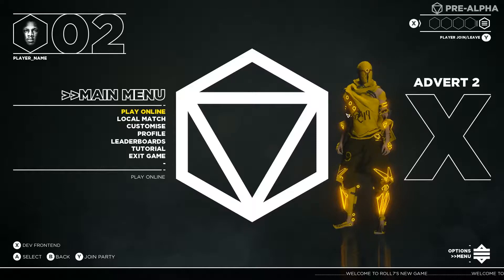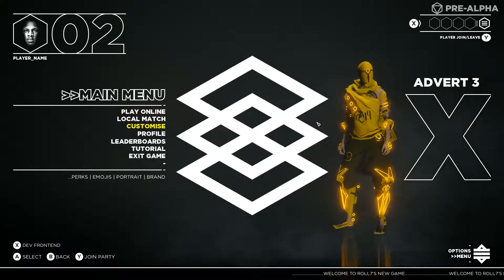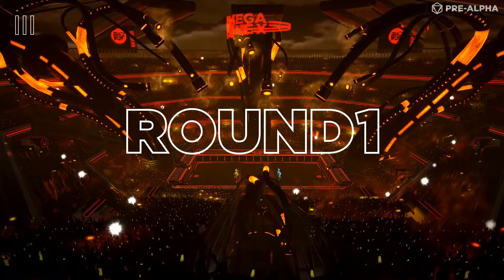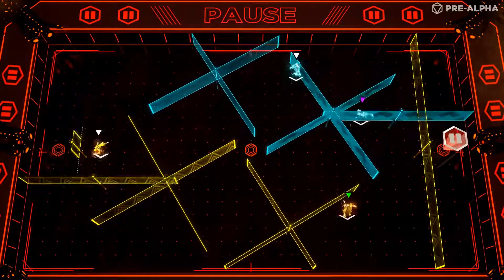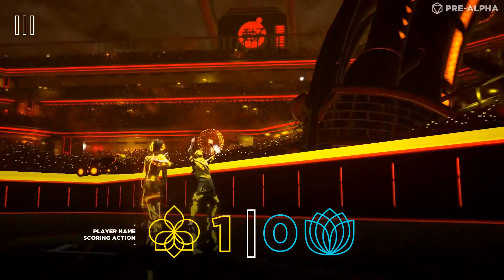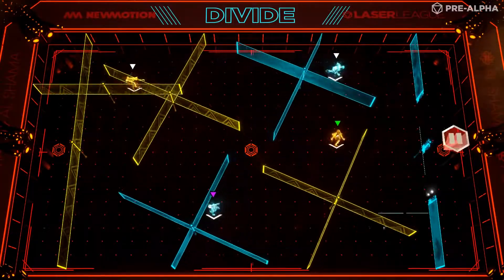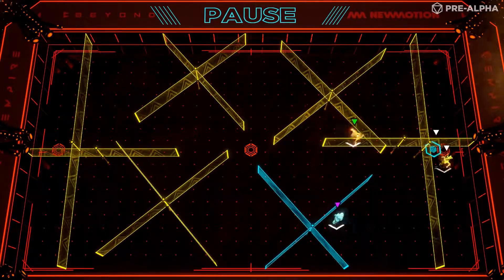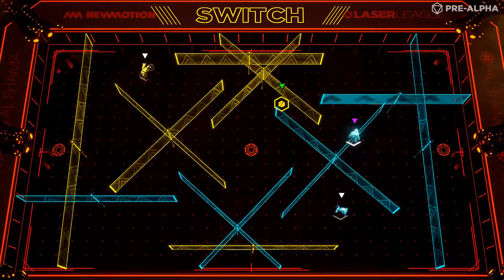E3 2017 - Laser League - First Look 2k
Stop Playing Start Gaming!!
Home of Game Movie The Netflix/Hulu/Showbox For Gamers

Welcome to Neclorix Playground brings you the best "All Cutscenes" Game movies on you tube.100% Movie Like Experience with Gameplay (NO COMMENTARY) True gaming at my level best!
 Library of best games known to mankind! Ever going and Evolving. I cover the latest games indie scenes racing fighting horror shooting all video encoded for maximum quality playback Pro gameplay with zero deaths  or backtracking just seamless gameplay no  rough cuts/Edits.I aiming to create
a  cinematic movie like experience without commentary. E3 2017 - Laser League - First Look_1080P